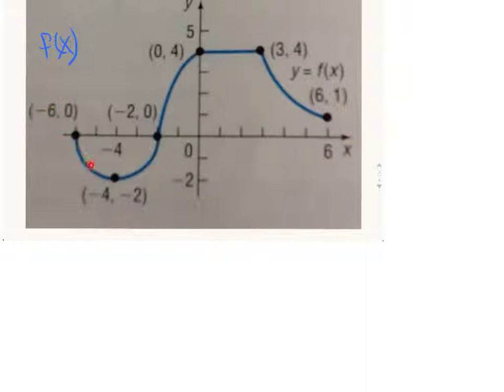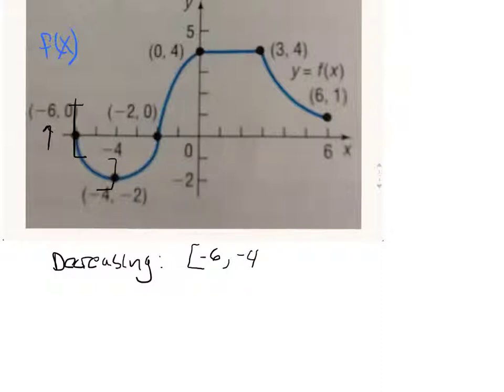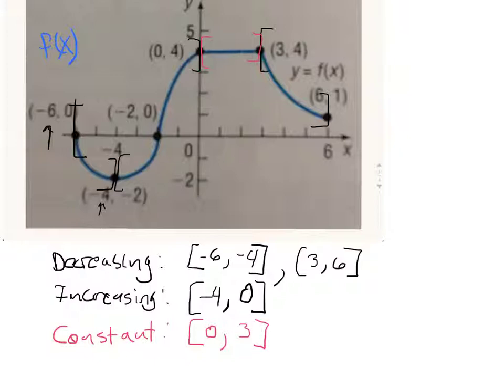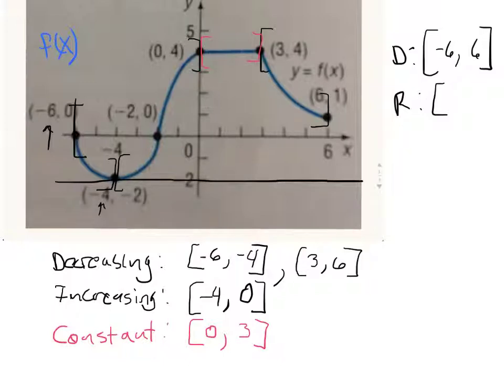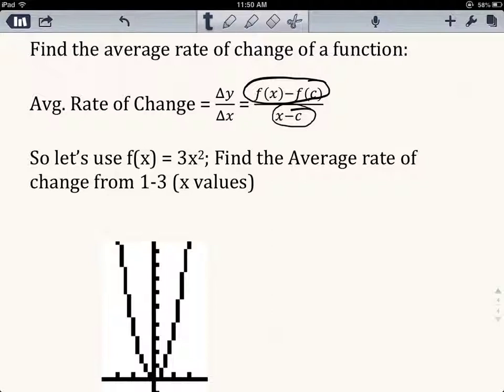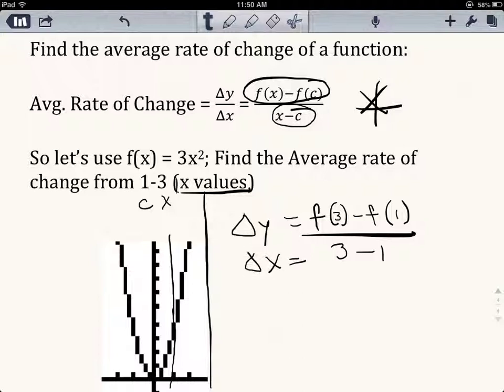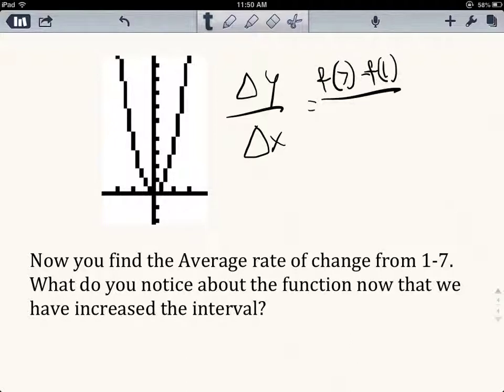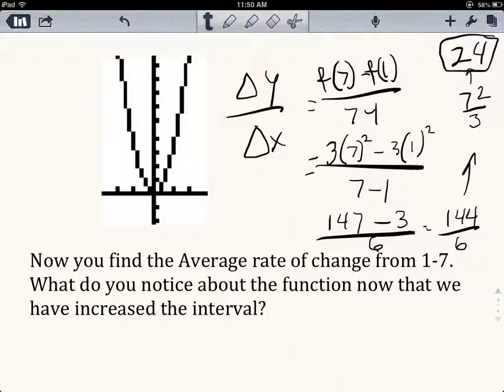2.3 rate of change precalc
2.3 rate of change precalc